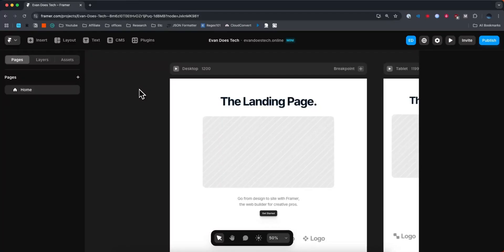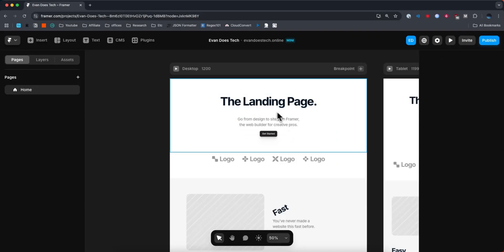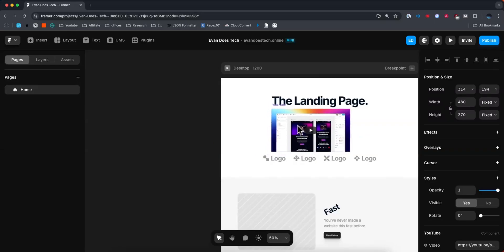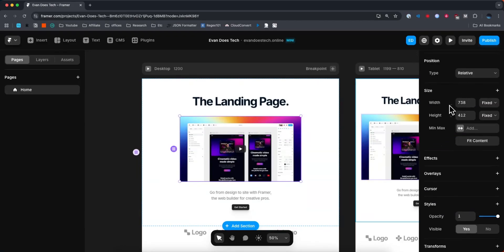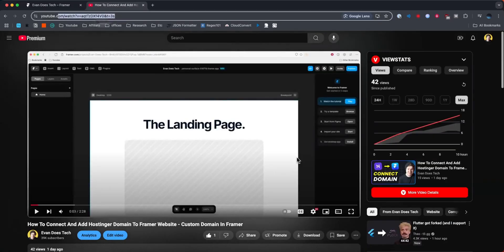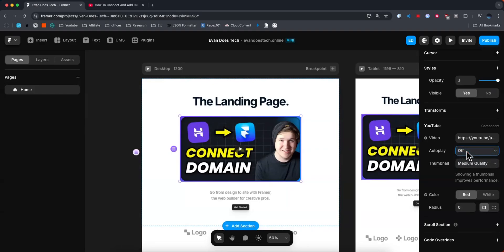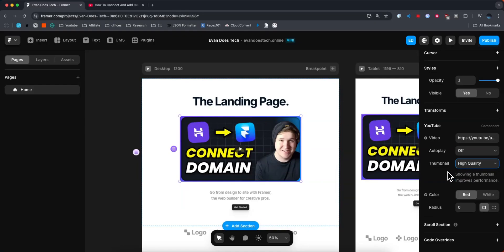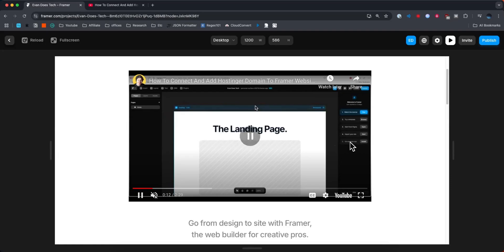How To Embed A Youtube Video on Framer Website (Full Guide) - Add YT Video To Framer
Learn how to embed a Youtube Video on Framer website in this step by step tutorial.